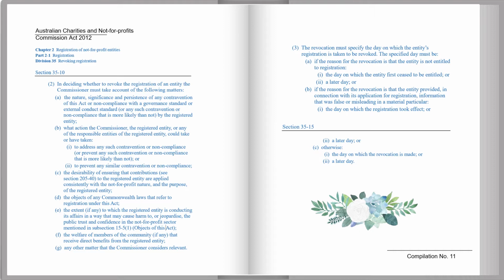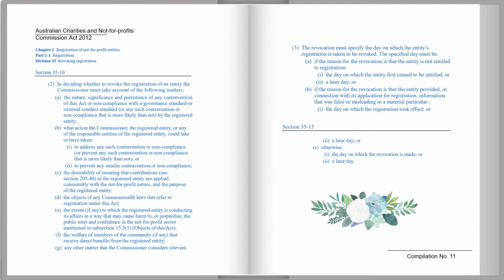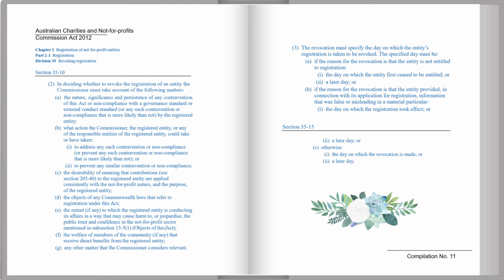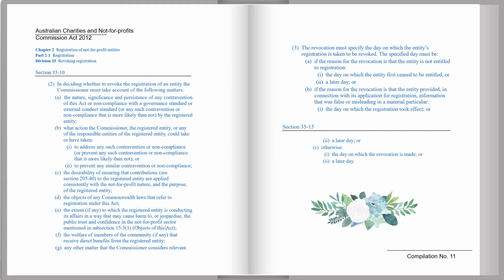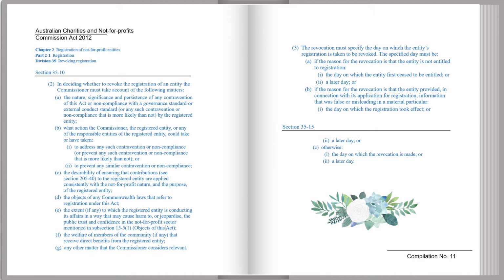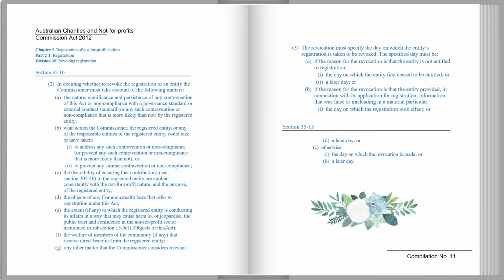Section 2 Australian Charities and Not for profits Commission Act 2012